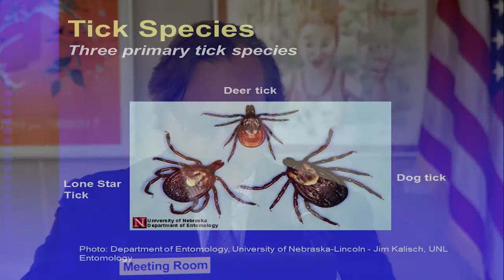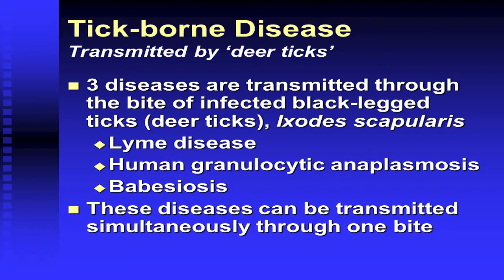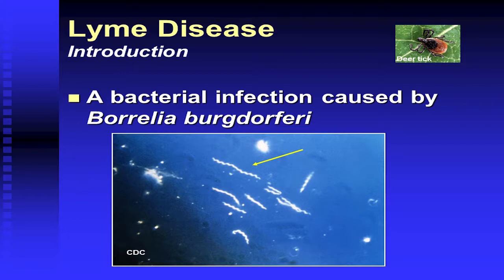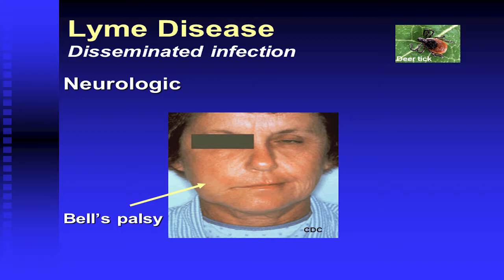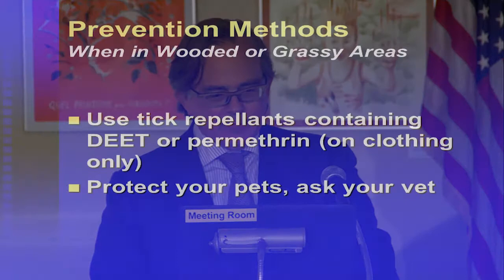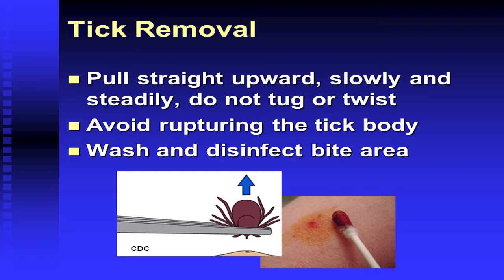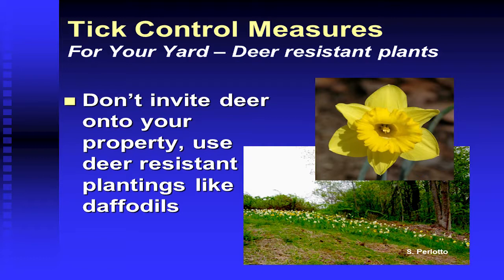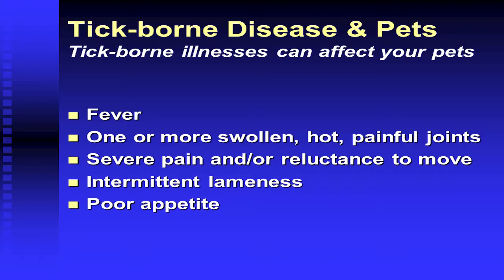Lyme Disease Awareness Presentation